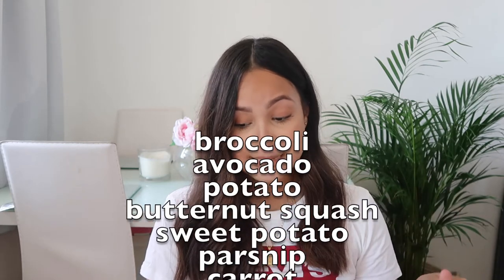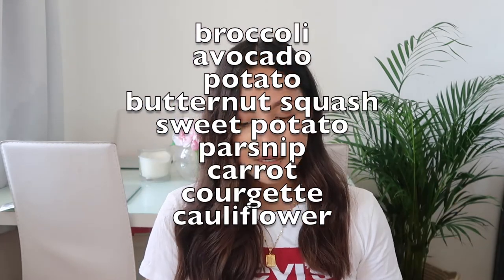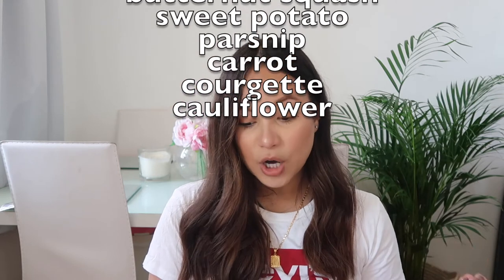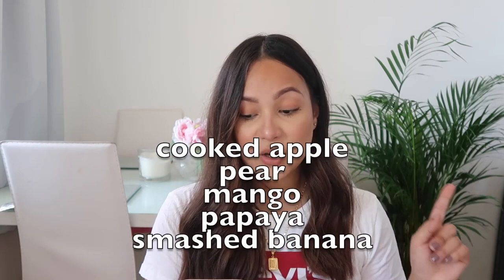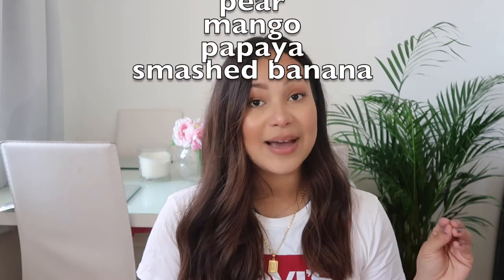WEANING: THE FIRST STAGE 4-6 MONTHS | FOODS, EQUIPMENT & HOW TO KNOW IF THEY’RE READY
Hello, today I'm back with a weaning video, I have read an endless amount of weaning books and I'm here to share them, I talk about how to know your baby is ready, when to start, what you'll need and what are the best foods to start with, I'm by no means a professional but I am a mum of 2 and I talk from experience, I finish with the best weaning tip I ever received!! I really hope you enjoy this one xxx